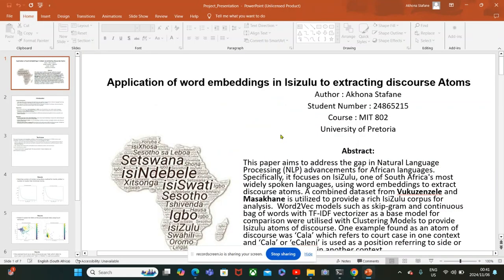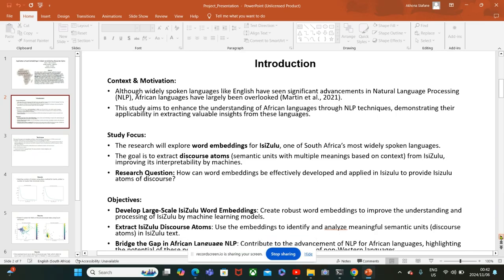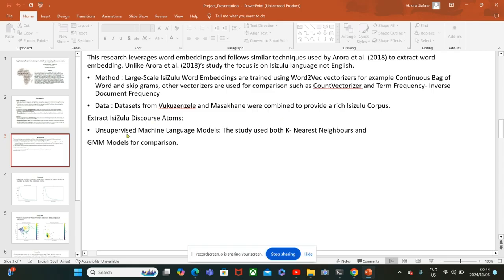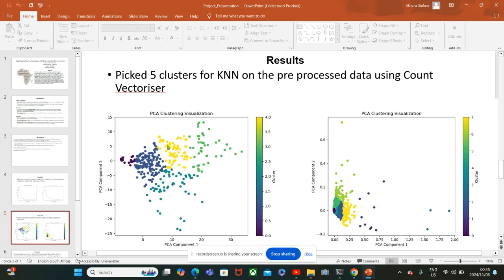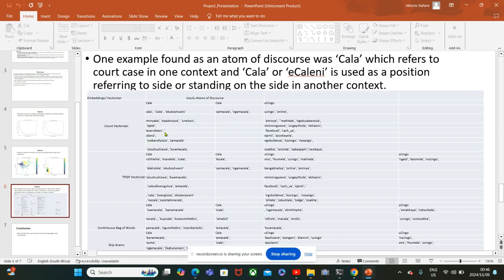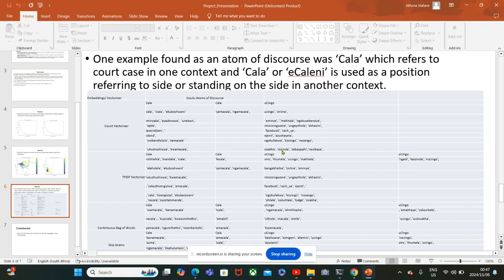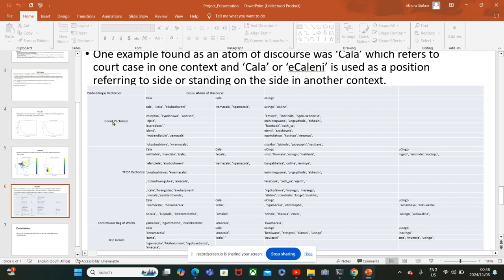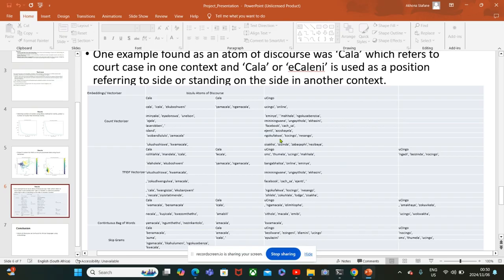COS802 - Application of word embeddings in Isizulu to extracting discourse Atoms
Akhona Stafane

Application of word embeddings in Isizulu to extracting discourse Atoms.

📖 Final project presentation for COS 802 (Taught by Prof Vukosi Marivate). Course is part of the Big Data Science Masters at University of Pretoria.

"This study addresses the gap in advancements in Natural Language Processing (NLP) for African languages, with a focus on IsiZulu, a widely spoken language in South Africa. Using word embeddings, it examines ""atoms of discourse""—context-dependent nuances in word meanings. Through analysis, the study identified examples like the term “Cala,” which can refer to a ""court case"" but also shifts meaning to ""side"" or ""standing on the side"" when used in a different form, “eCaleni.” Similarly, “Sonto” or “eSontweni” can mean ""church,"" while “Sonto” also signifies ""Sunday,"" with “mpelaSonto” referring to ""past Sunday"".

To develop a robust IsiZulu corpus, datasets from Vukuzenzele and Masakhane were combined. Word2Vec models, specifically Skip-Gram and Continuous Bag of Words (CBOW), were applied alongside a TF-IDF vectorizer as a baseline for comparison. These models, used with clustering techniques, captured and grouped these nuanced meanings effectively, demonstrating the potential of word embeddings in revealing context-specific differences. This approach provides a valuable contribution to advancing NLP applications for African languages by enabling more precise language processing and nuanced understanding."